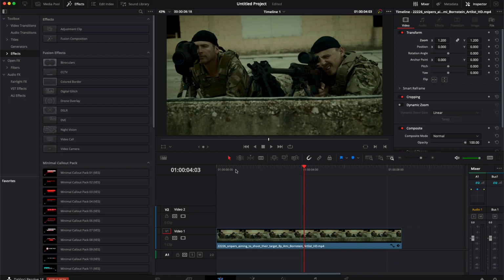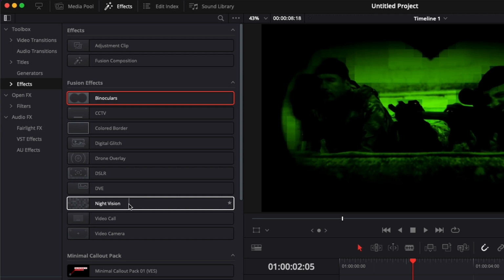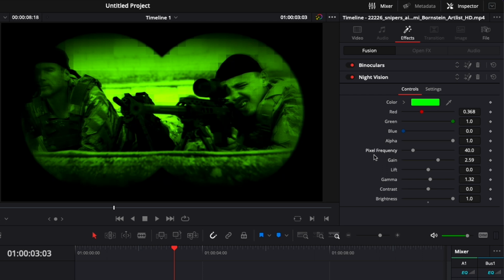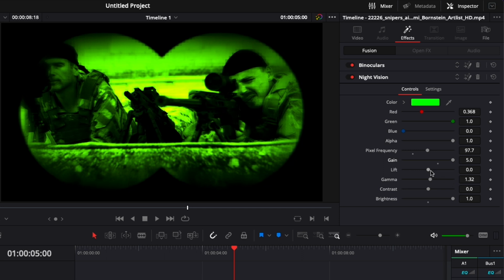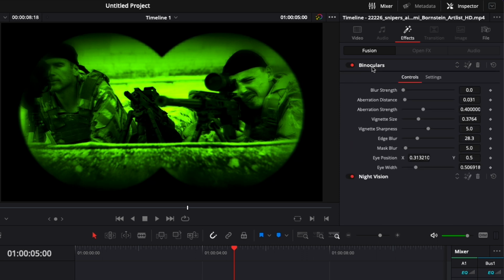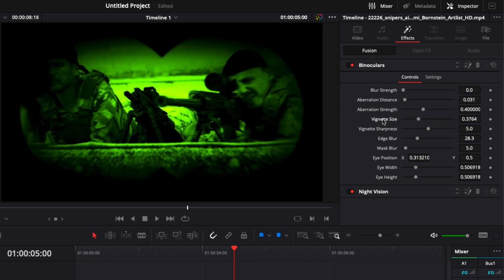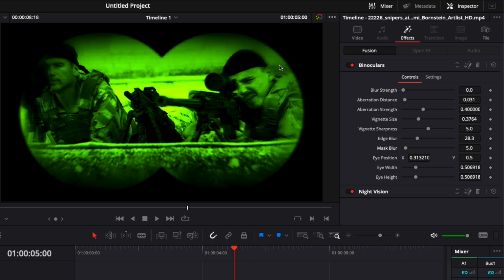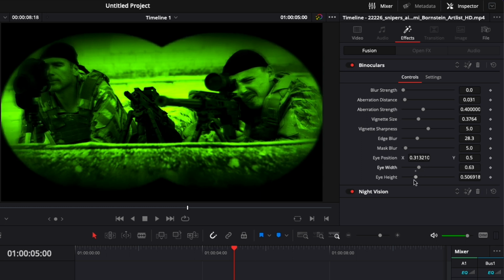Binoculars Night Vision Effect in Davinci Resolve